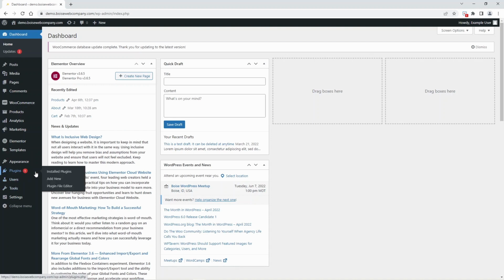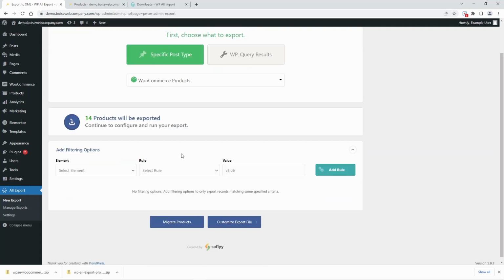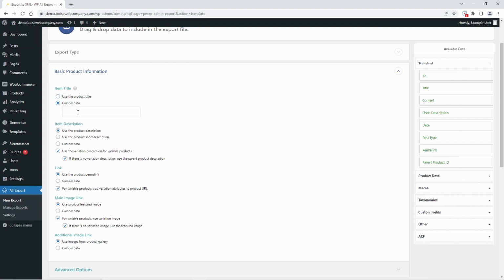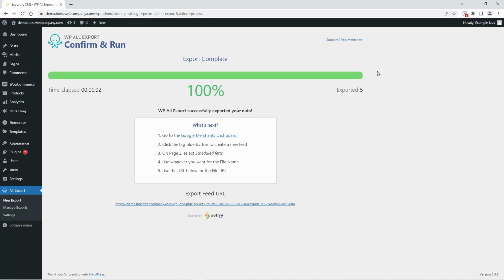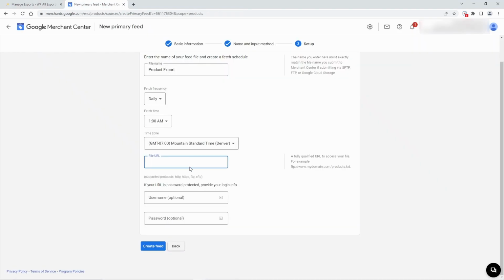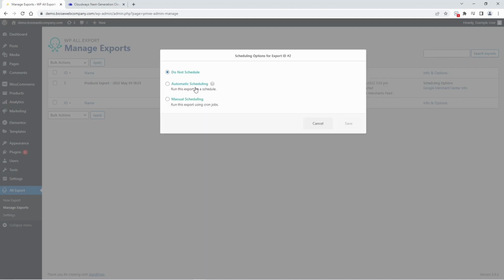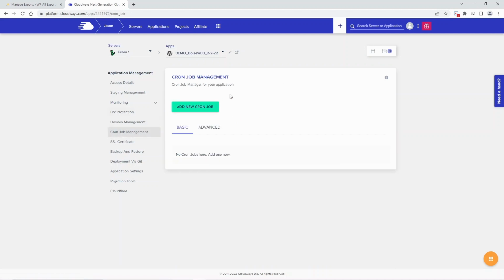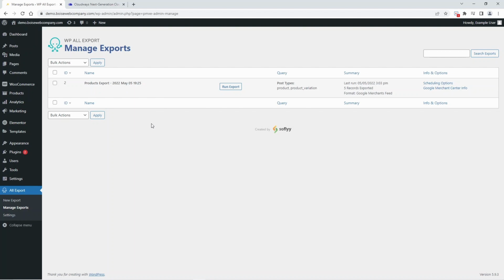Export WooCommerce Products to Google Merchant Center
Advertising with Google is a great way to expand the reach of your online shop. To do this, you will need to export your WooCommerce products to Google Merchant Center. To accomplish this, we will use the plugin, "WP All Export."

Need a great website? Check Us Out!